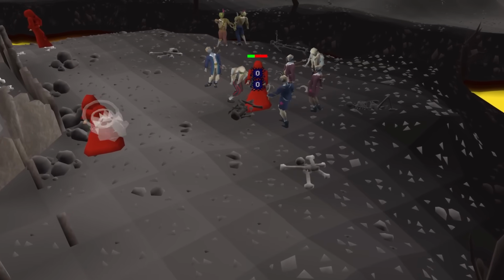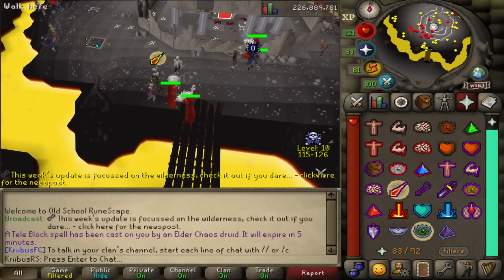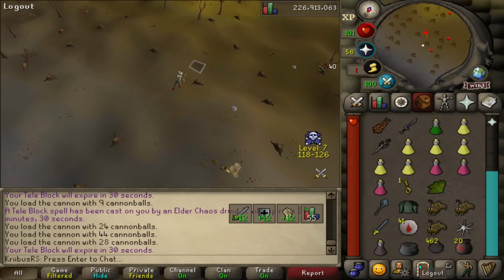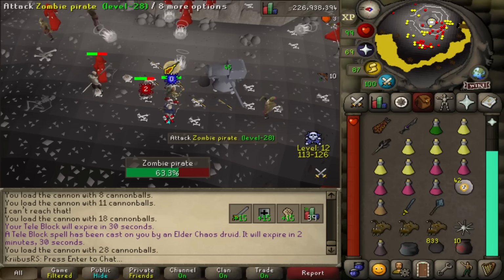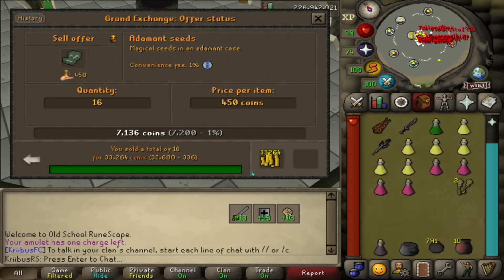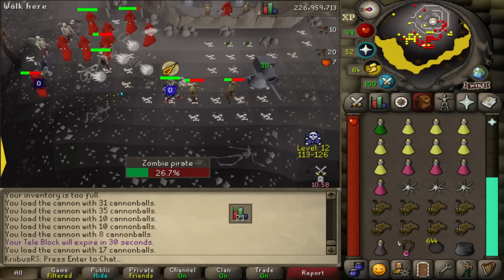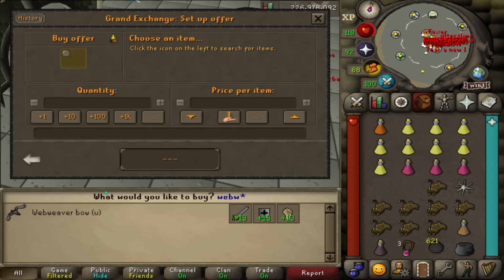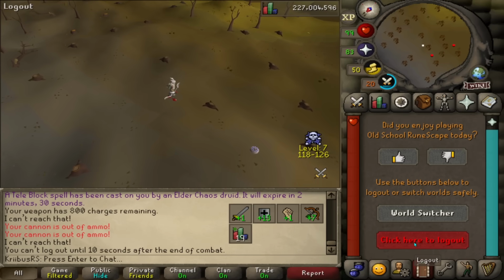These Keys are the Best Money in Runescape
This weeks update gives us the new Undead Zombie Pirates released in oldschool runescape that drop items like dragon scimitar, larrans keys and new zombie chest. This update came out with the wilderness mini rework where they updated the wilderness agility course, the chaos druids along with the zombie pirates and wilderness slayer got a massive buff as well

➡️In-Game Clan Chat: KriibusFC

Runescape and Old School Runescape are MMORPG by Jagex LTD. Runescape & Old School Runescape both have an active playerbase of thousands of players online every single day. Both games consist of multiple skills, bosses, quests, minigames and adventures to explore.